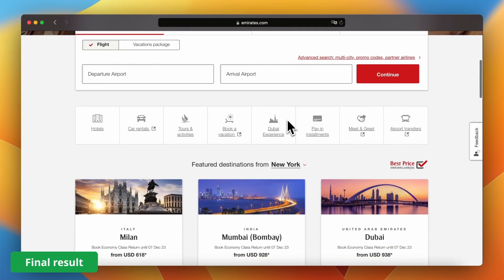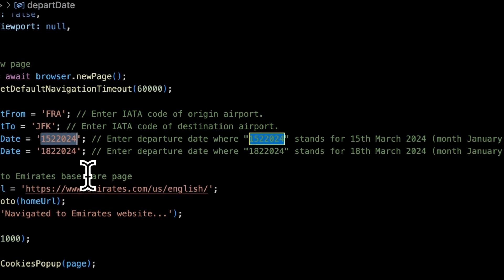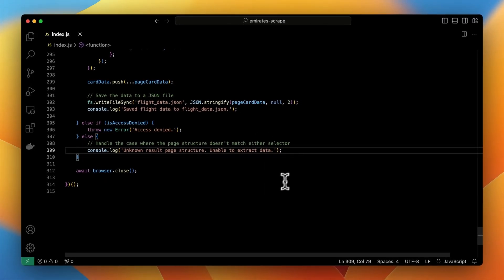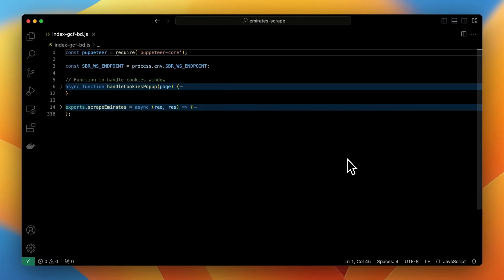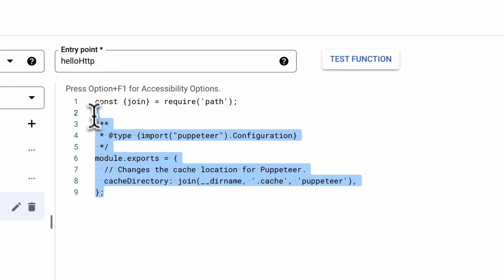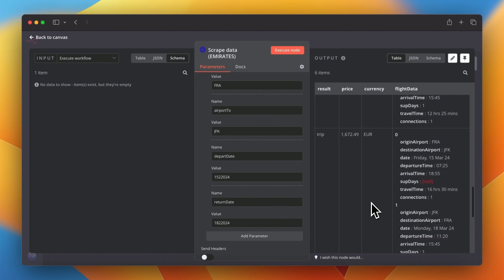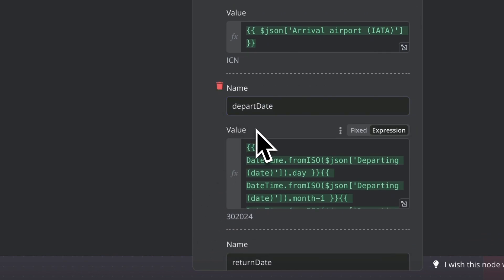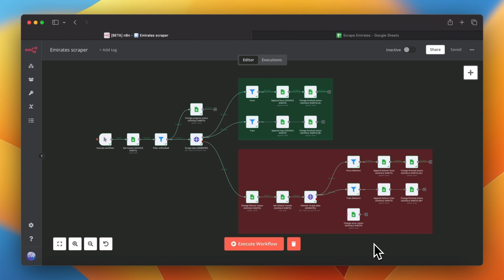How to scrape Emirates flight fares to Google Sheets with n8n and Puppeteer (free script)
In this tutorial I show you step-by-step how to build Emirates scraper using Puppeteer, Scraping Browser and n8n. I explain also how to transfer the scraping results into Google Sheets.

In this tutorial I cover:
1. Features of Puppeteer script for scraping Emirates website (for local usage)
2. Key issues while scraping Emirates
3. Implementing the Scraping Browser proxy into the existing script
4. How to deploy Puppeteer script with implemented proxy into Google Cloud Functions
5. Features of n8n workflow for automating scraping and transferring data to Google Sheets

Resources:
1. Puppeteer script (for local use)
2. Puppeteer script (for use with Scraping Browser on Google Cloud Functions)
3. File "package.json" for GCF deployment
4. File ".puppeteerrc.cjs" for GCF deployment
6. Docs for setting Google credentials in n8n

My other tutorials:
1. How to build voice Telegram AI bot with n8n, Whisper and ElevenLabs

0:00 Final result
0:22 Project outline
2:00 Step 1: Prepare scraping script
6:25 Step 2: Create serverless function with proxy
9:43 Step 3: Deploy function to Google Cloud Functions
13:57 Step 4: Build workflow with n8n and Google Sheets
18:29 Step 5: Run test execution